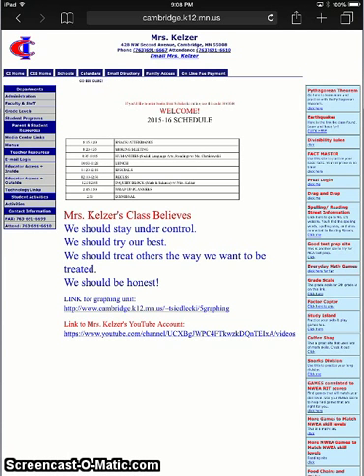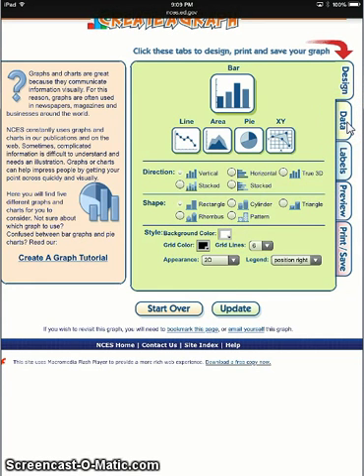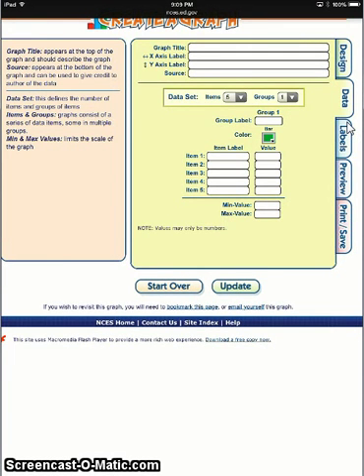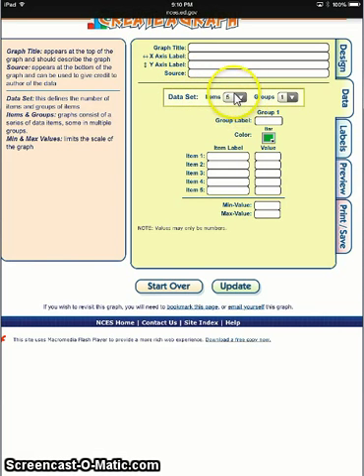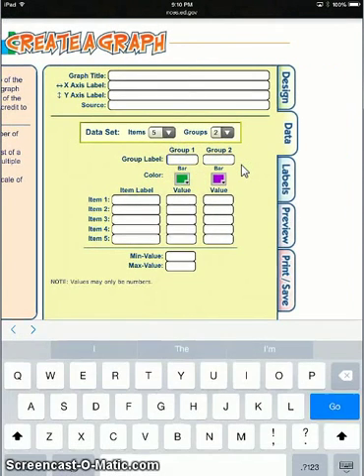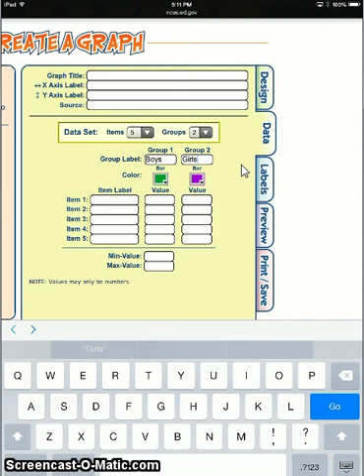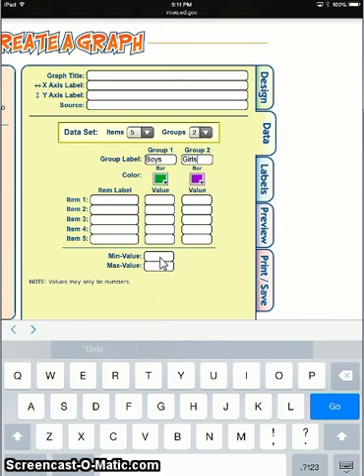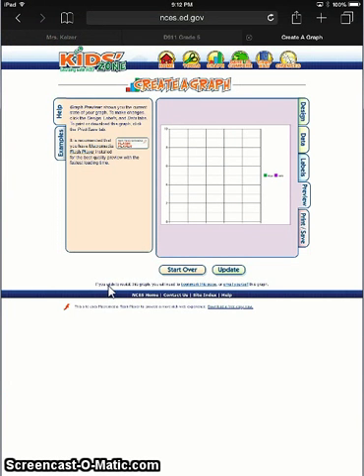Double Bar Graph